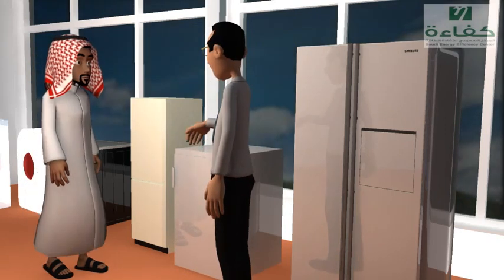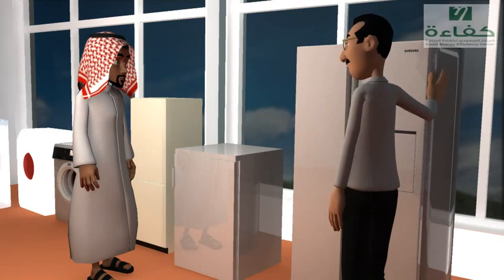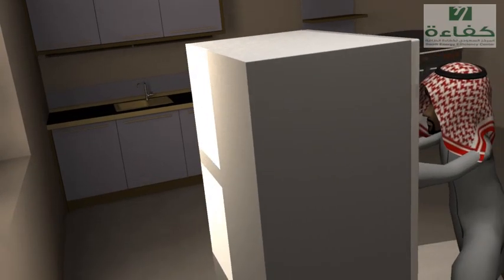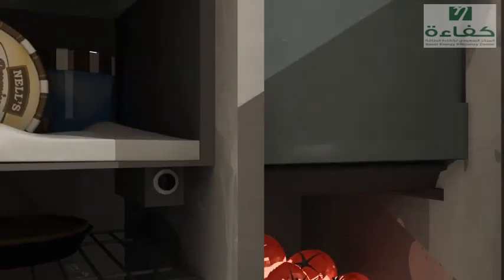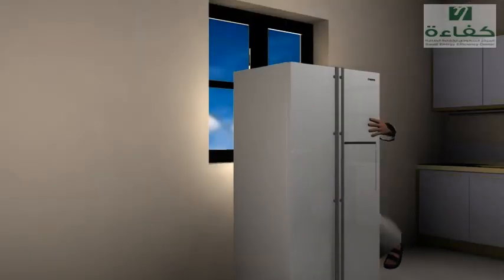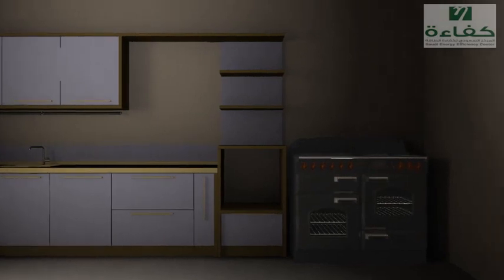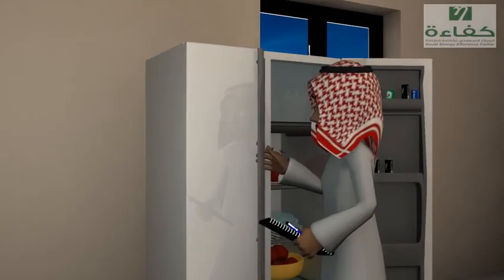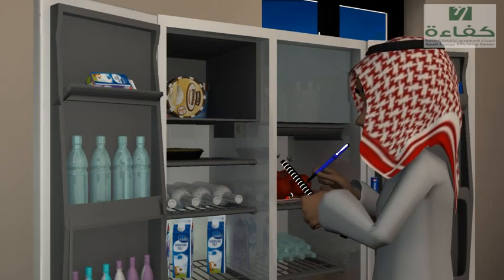كفاءة الطاقة , ترشيد استخدام الطاقة في الاجهزة الالكترونية.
ترشيد استهلاك الطاقة  في الاجهزه الالكترونية مثل الغسالات والثلاجات, من اعمالنا عرض لكفاءة الطاقة ونتمنى ان يلاقي تطلعاتكم,,